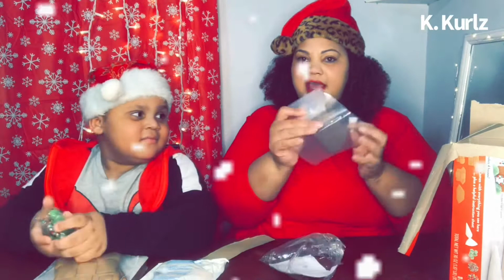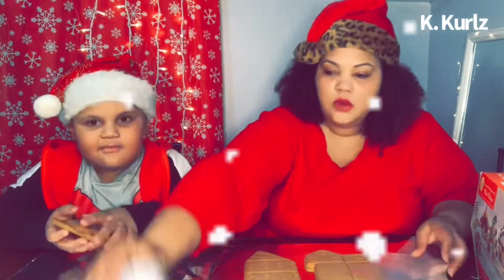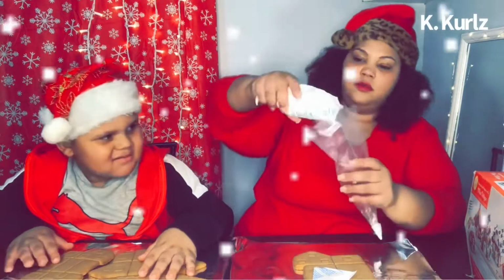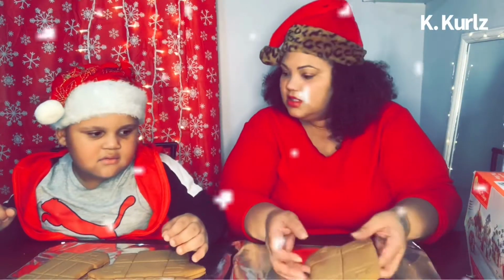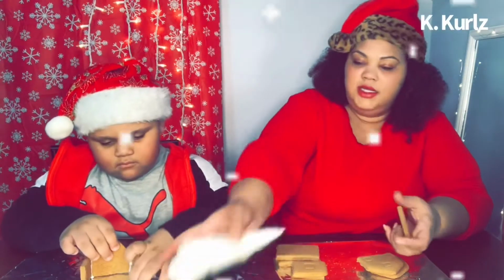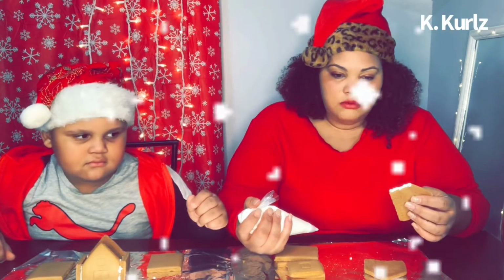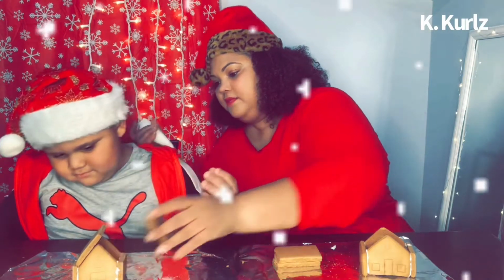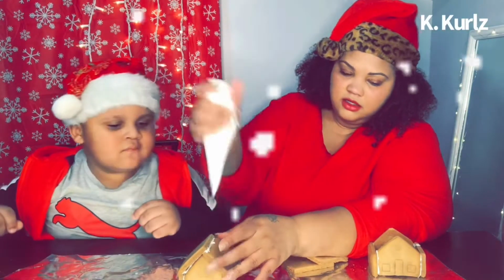Vlogmas Post #4: Making a Gingerbread Village | Christmas 2020 | K. Kurlz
What's up Kurlz Krew, Vlogmas Post #4! Tis the Season with creating this Gingerbread Village with Caleb!

Current: 1860
Goal: 2500

Products I Used: Purchased at Walmart:
•Wilton Build it Yourself Holiday Fun Gingerbread Mini Village Decorating Kit 4 Houses
•Betty Crocker Rich and Creamy Buttercream Icing